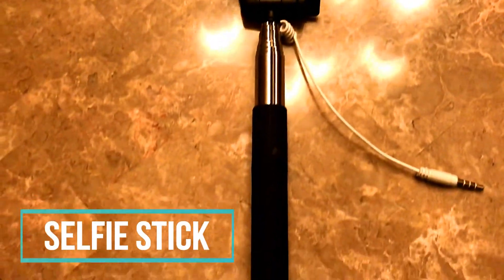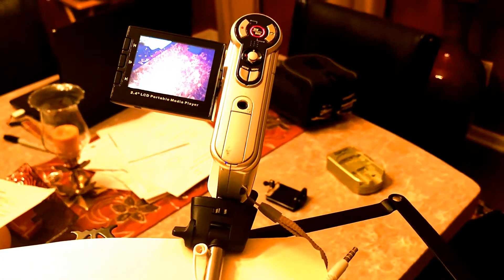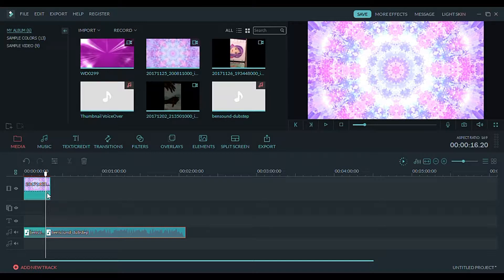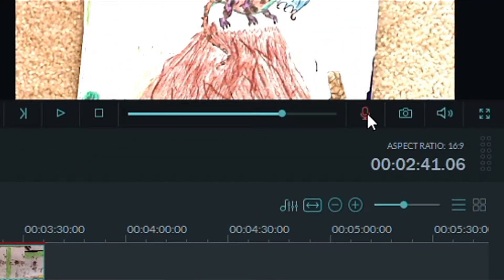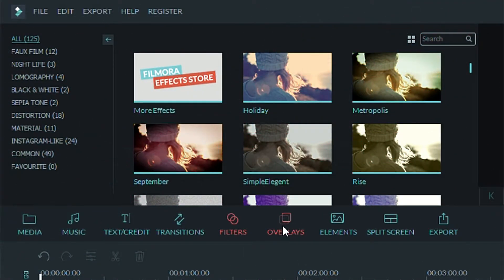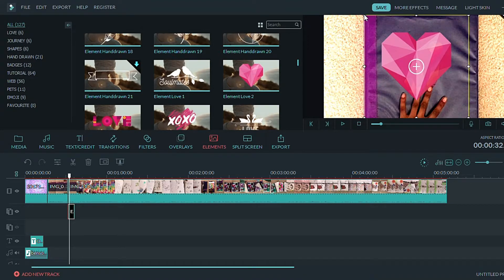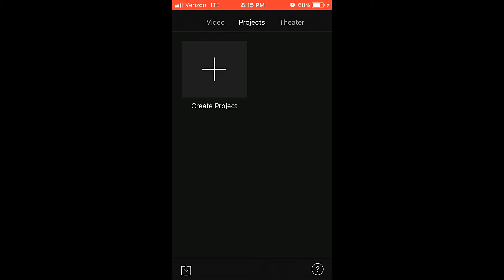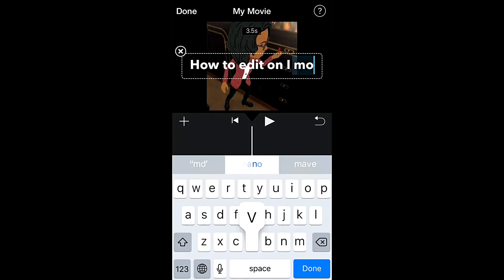How I Edit and Film My Videos! + How to Edit on an iPhone!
Intro: KALEIDOSCOPE MAGIC
HOW TO REGISTER FOR FILMORA:

I RECENTLY DISCOVERED THAT FILMORA HAS A CHANNEL!

PARTS IN THE VIDEO:

Equipment: 0:18
Edit video Clips: 1:35
Music: 2:00
How to Split A Video: 2:20
How to Rotate A Video: 2:57
How to Add Transitions: 3:07
Voice over and Audio: 3:32
Add Text: 3:57
Add Filters: 4:22
Add Overlays: 4:42
Split the Screen: 5:47
Tools: 6:00
Edit on an iPhone: 7:00
FAQ:
How long does it take for me to edit? 1 to 2 hours.
What editing software do I use? Filmora
Where do you make your thumbnails? PicMonkey.com